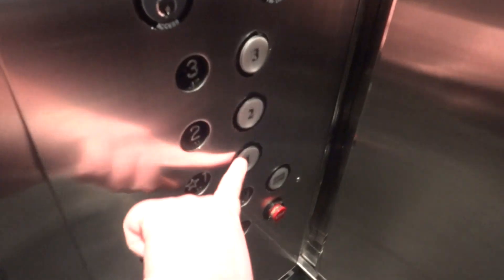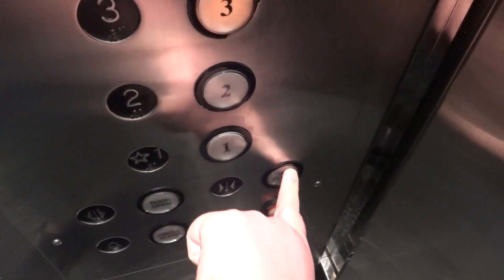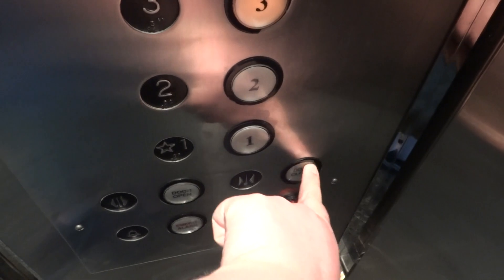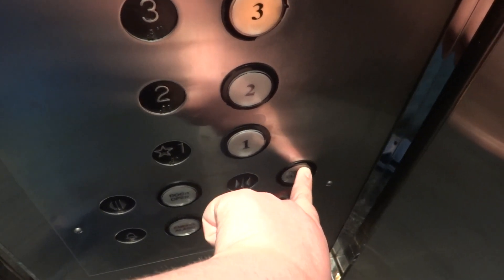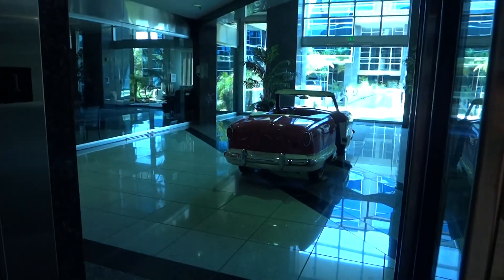NICE Hydraulic Amtech Reliable (US) elevator @ MGR Towers (8577 Haven Ave.)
Rancho Cucamonga, California.  These elevators have to have the best looking cabs in the area!  MGR Towers is made up of 2-3 story buildings, both with identical elevators!  Nice huh?

Original Brand: Amtech Reliable (United States)
Model: N/A
Modernized By: N/A
Capacity: 3000 lbs.
# in Bank: 2
Date Installed: 1993/4
Date Modernized: N/A
Motor Type: Hydraulic
Original Fixtures: US Big Circle
Current Fixtures: Same
Floors Served: 3, 1-3